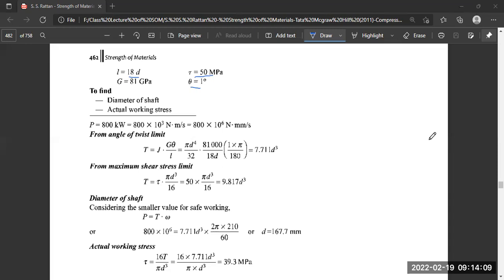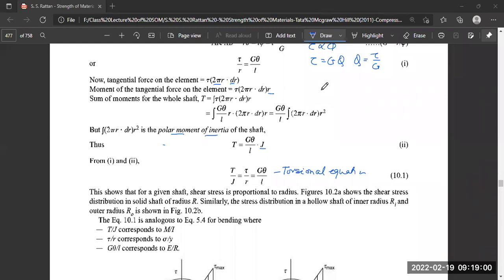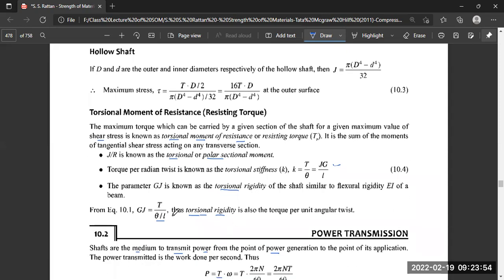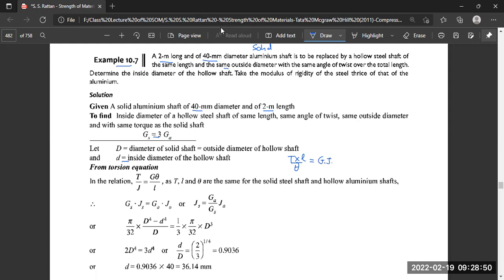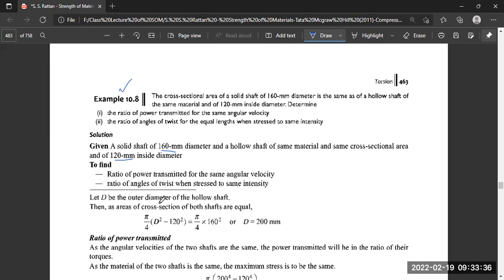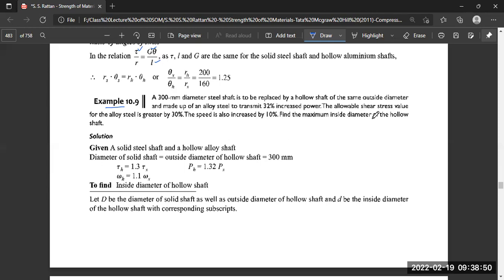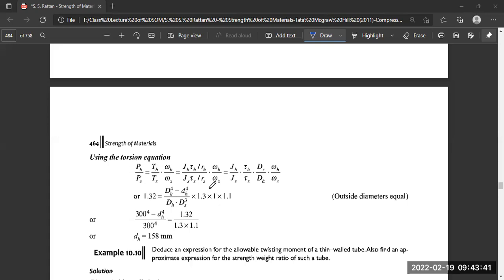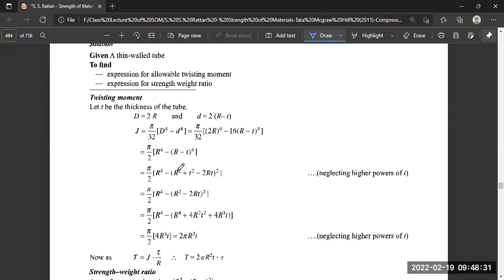46.Torsion_ME303_19.2.2022